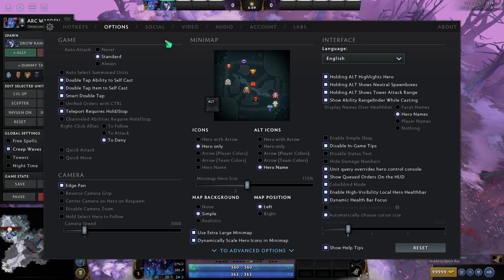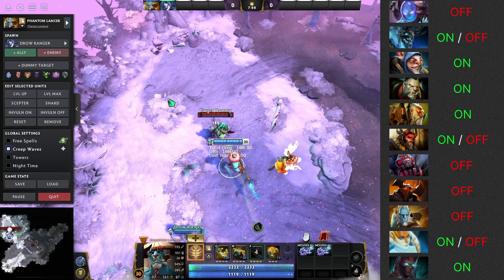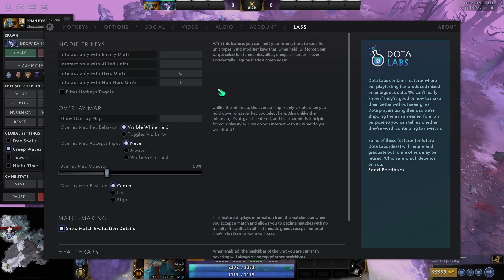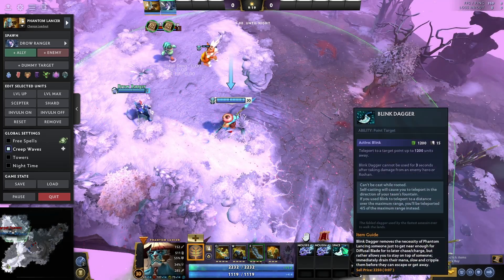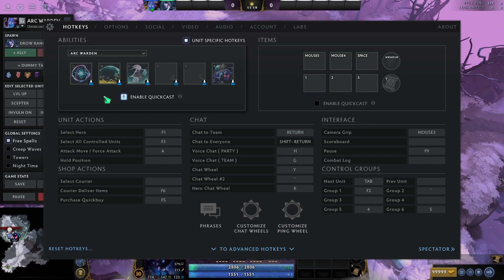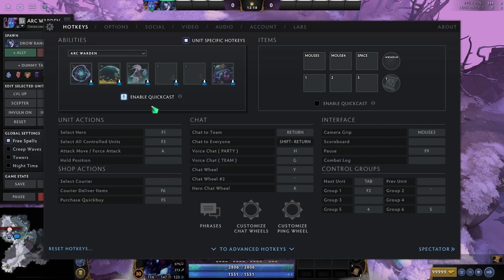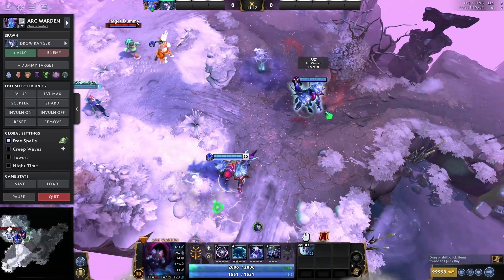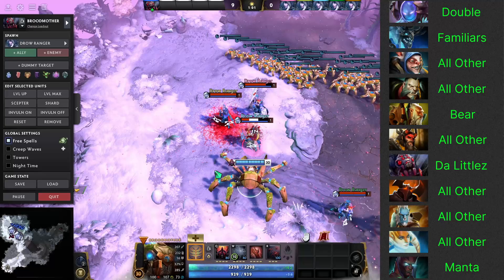Mandatory MICRO & General Settings In 7 Minutes | Dota 2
00:00 - Basic
00:42 - Auto Select Summoned Units
01:30 - Advanced Settings
01:58 - Dota Labs
03:38 - Hotkeys
04:56 - Control Group Advice